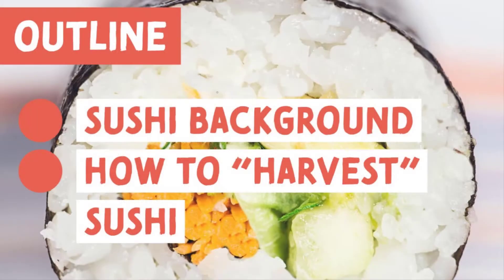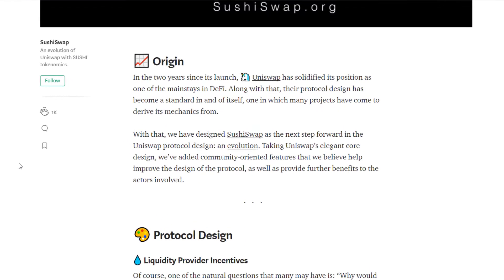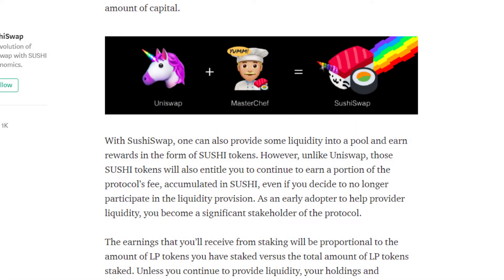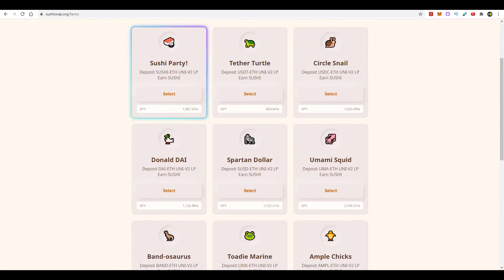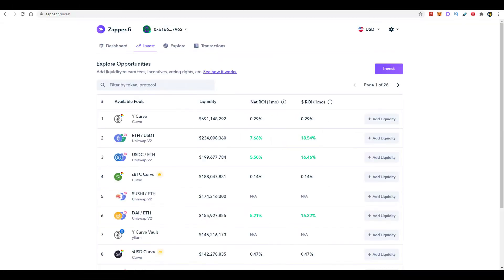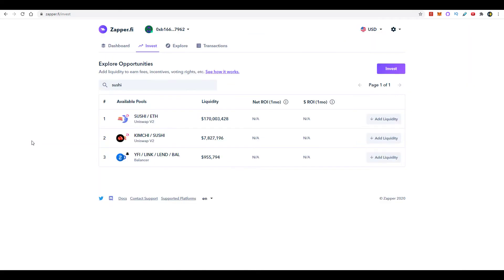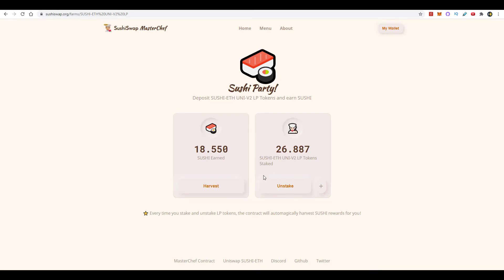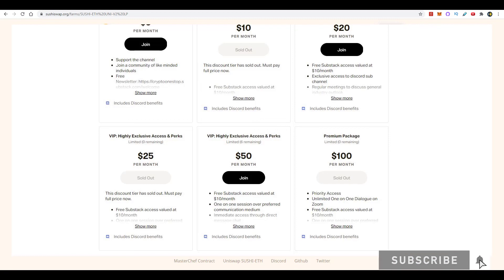Sushiswap Farming Guide | Simplest Sushi Farming Guide | Risk Mitigation Strategy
► Buy SUSHI Tokens

⏲️⏲️⏲️TIME STAMP⏲️⏲️⏲️
Sushi Background [00:46]
How to “Harvest” Sushi [3:22]

 yfi uniswap sushiswap yield farming yfi crypto defi money market ethereum decentralized finance melon protocol